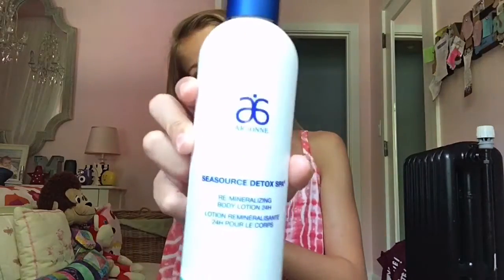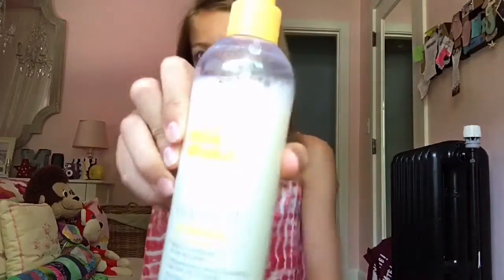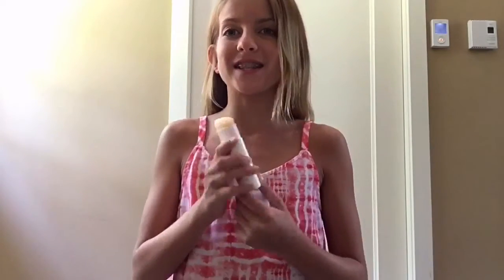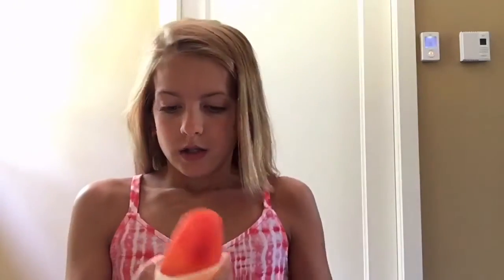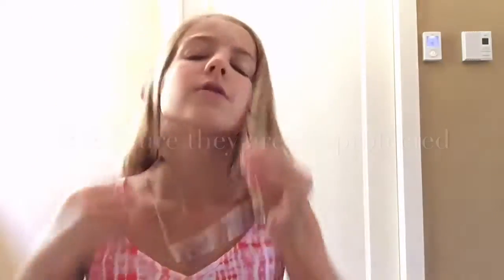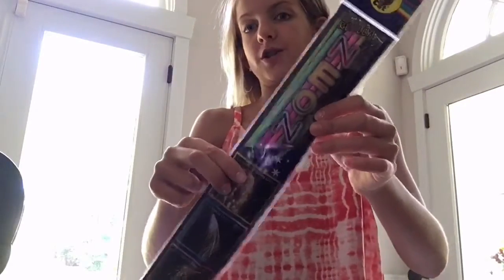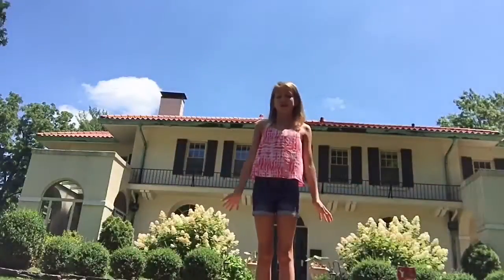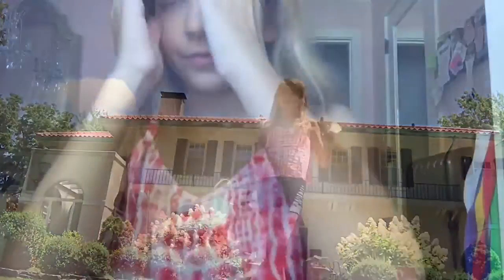July Essentials! Collab! | Maeve's Universe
Hey guys so today I did a video on July essentials. I was soo excited to film this video bc it is my first collab!! I collabed with @RisisDeniz (she did a video on July favorites) you should subscribe to her bc she deserves wayyyyy more subscribers👍🏼I hope you guys enjoyed this video if you did be sure to leave a like. Let's see if we can get this to 15 likes💖If you have any questions about this video please leave a comment down below and I will do as best as I can to answer them🌸 also I will be doing a Q&A in one of my future videos so if you guys have any question please leave them down below for a chance to get featured in it🎥 thank you guys soo much for watching!🎀 have an amazing day!
XoXo
Maeve🌸🎥🎀⚓️💖